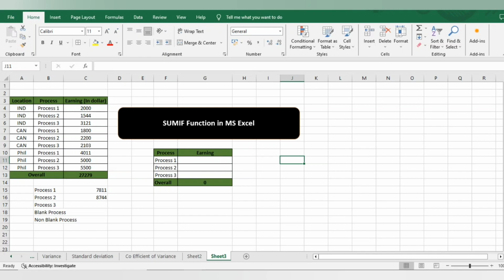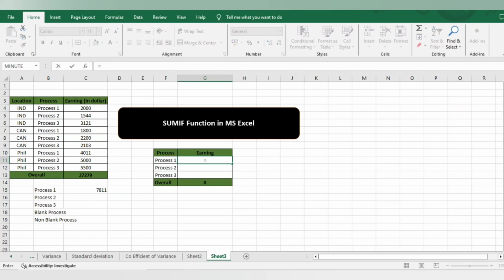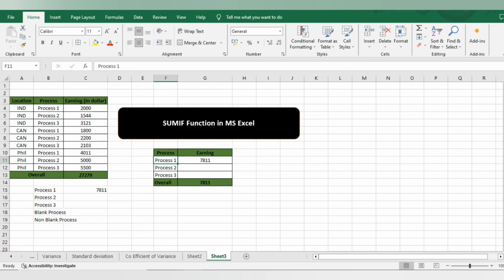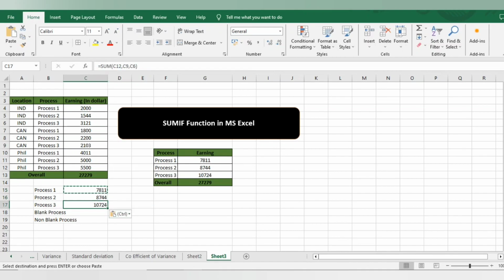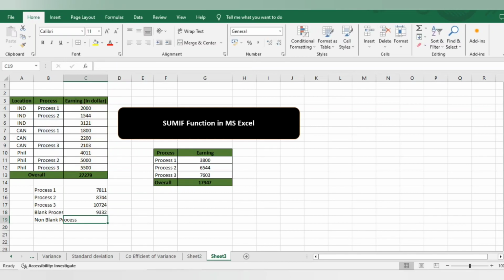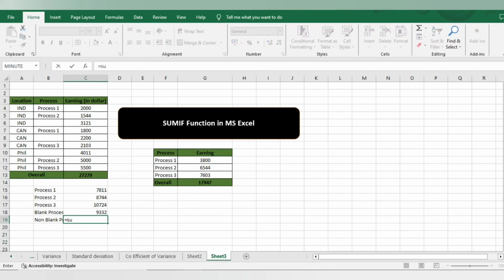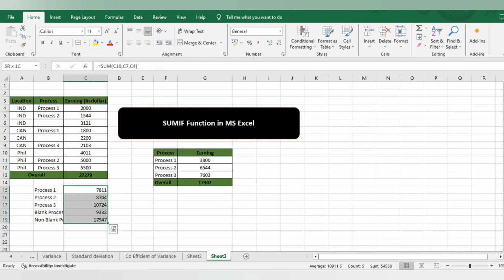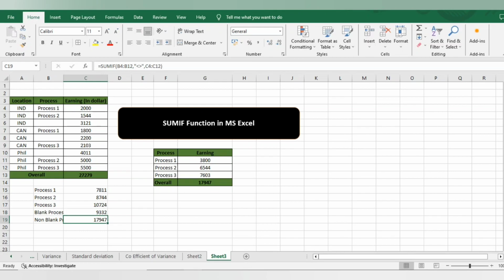Sum If in MS Excel with examples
how to use sumif with blank cell?
how to use sumif with non blank cell?
how to use sum and sum if together?